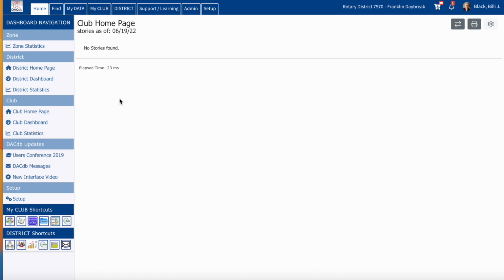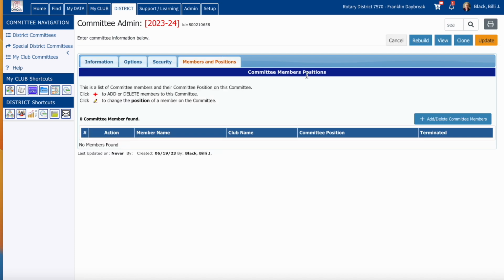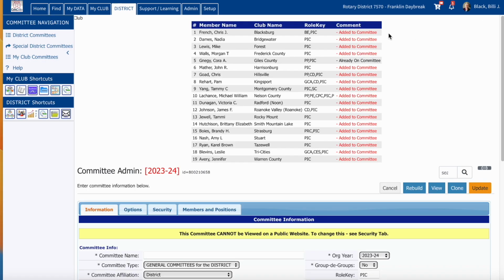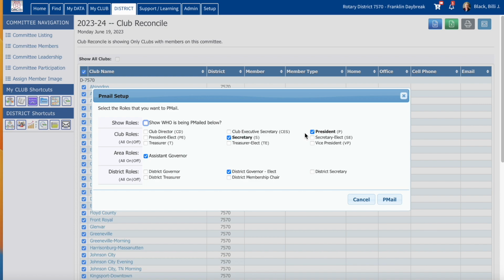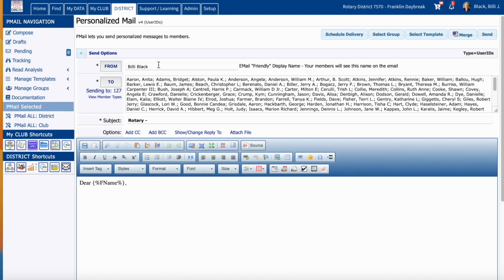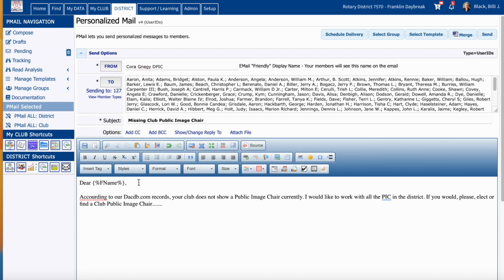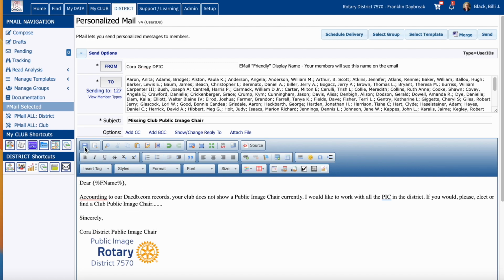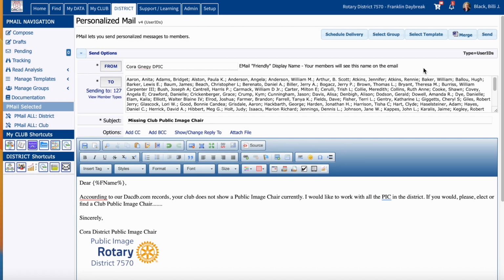Creating District Committees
Tutorial on how to build DacDB PMAIL distribution groups to assist with target audience communications.